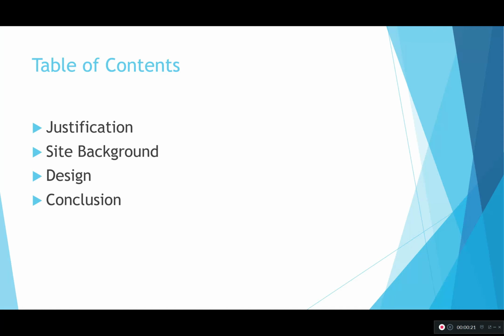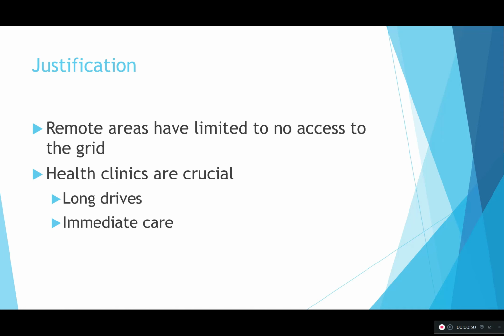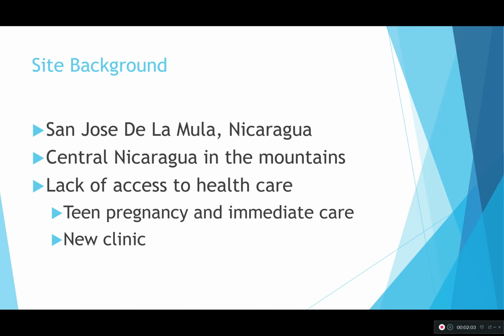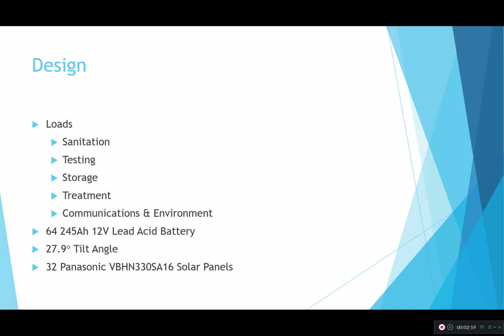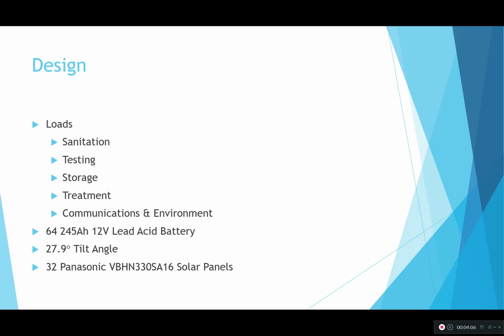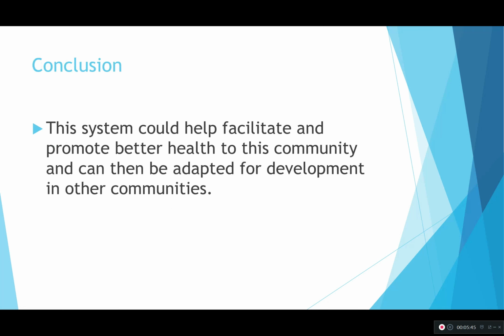REE 412 Individual Project: Health Clinic